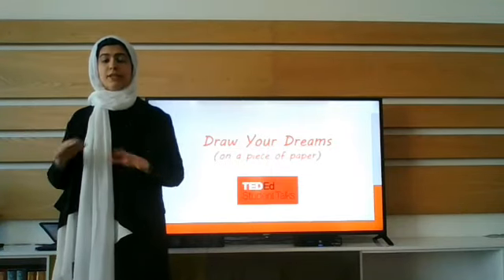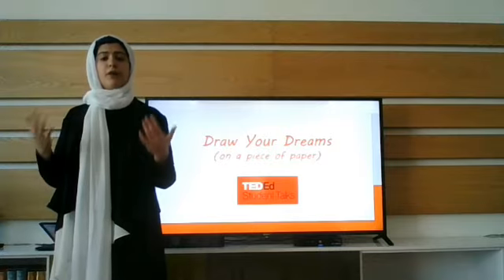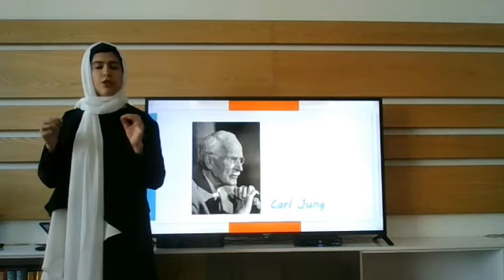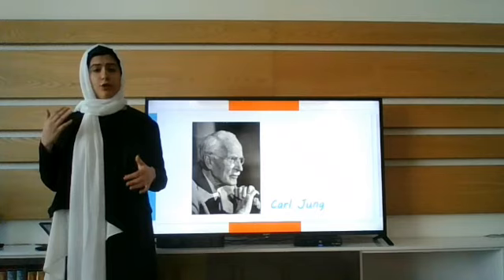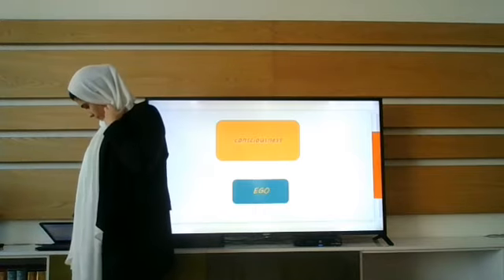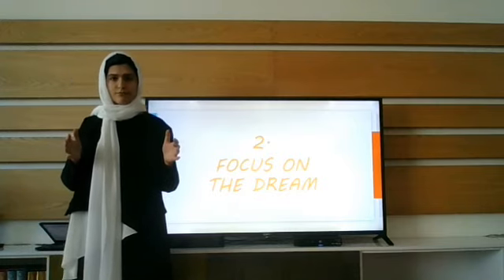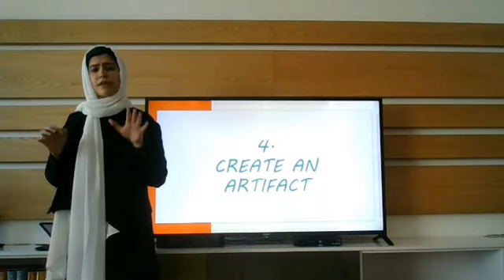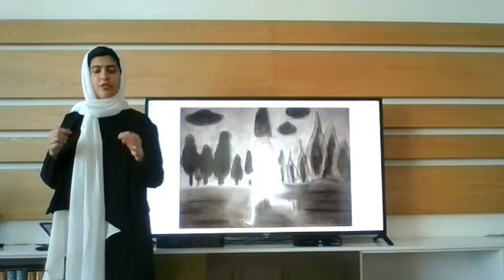Draw your dreams (on a piece of paper) | Saba Soltani | Kherad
Human imagination is one of the most complex concepts throughout history, many practitioners have searched and gained different information about imagination. There are two types of imagination, passive imagination and active imagination. Passive imagination is the one that we all know about and we use it every day. But active imagination is another concept, invented by Carl Jung. Jung, a famous psychologist in 20th century, have invented a technique to evolve the mind with imagination. Our mind is the focus point in this method. In simple words, our mind is divided in two parts, the conscious and the unconscious part. In active imagination, we try to connect these two parts. The goal of this method is to clear the mind, understand the meaning of unclear dreams, resolve hidden interpersonal conflicts and problems, work pressures and daily stress.

Saba is a very nice and hardworking girl.

Facilitator: Aida Darvishzadeh